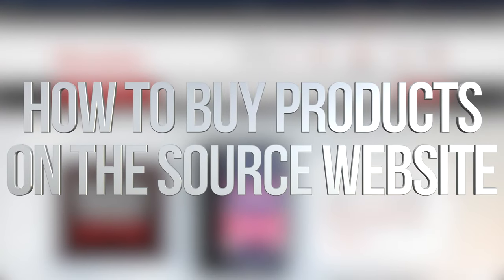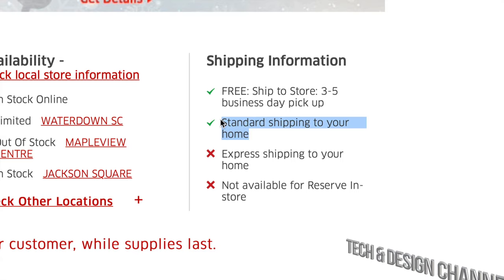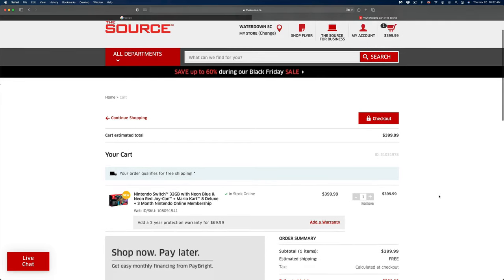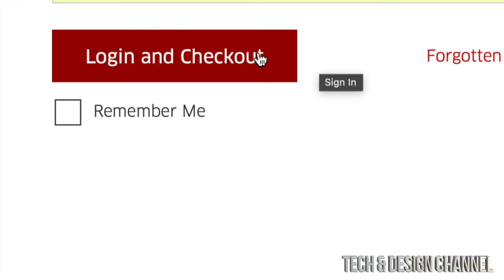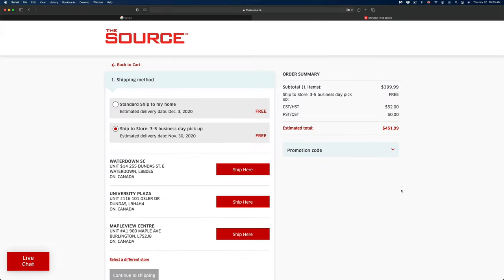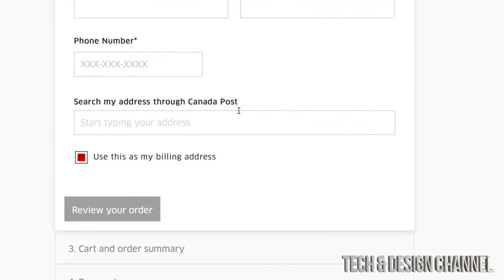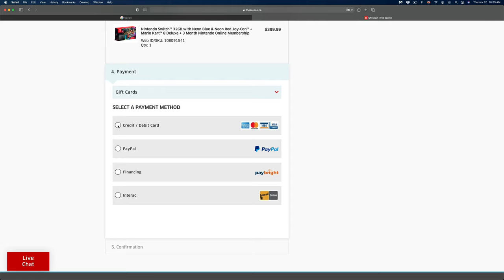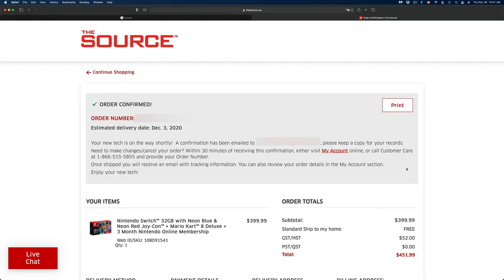How to Buy Products from The Source Official Website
Purchase products from The Source Online